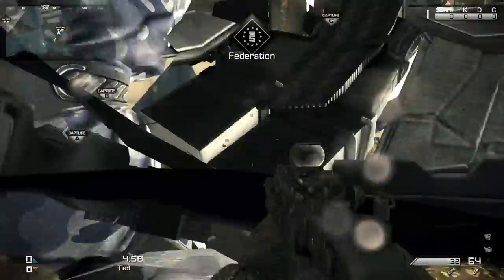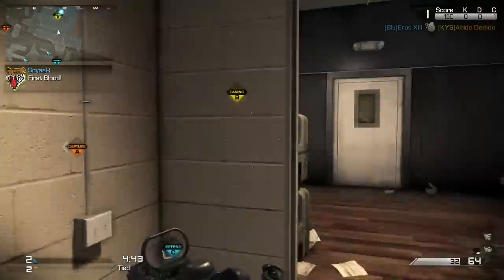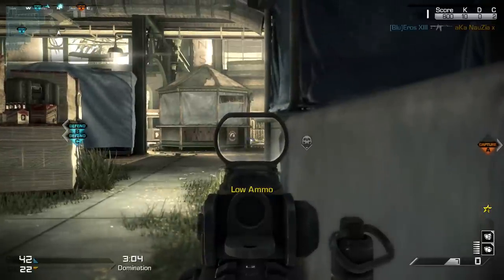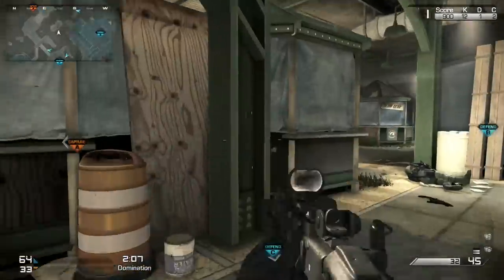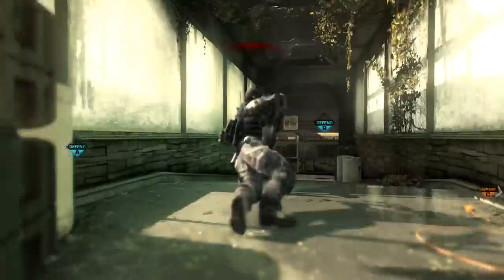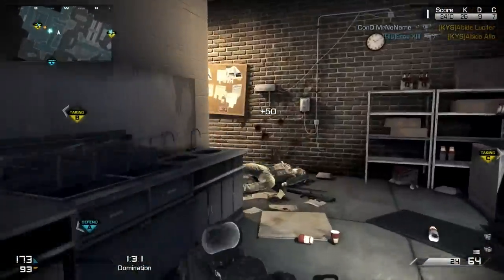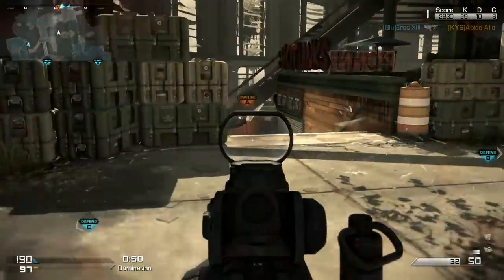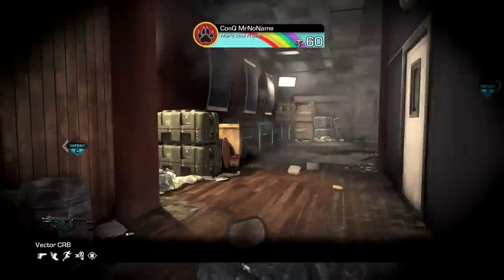Black Ops 3 Specialist's Weapons & Abilites Breakdown! (COD Ghosts Gameplay)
Competitive Call of Duty Ghosts CVC domination gameplay on Strikezone. In this video I discuss and breakdown all of the currently known specialist's weapons and abilities, making sure to talk about what will be viable in competitive and which gamemode each item is likely to be used in.

Profile Pic Done By: Jebby